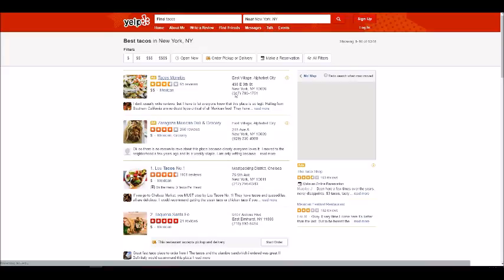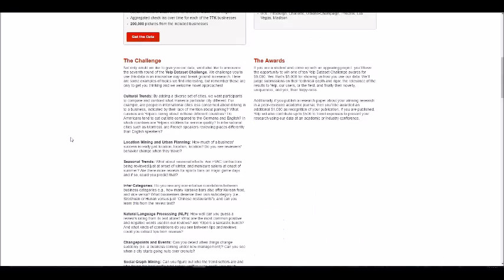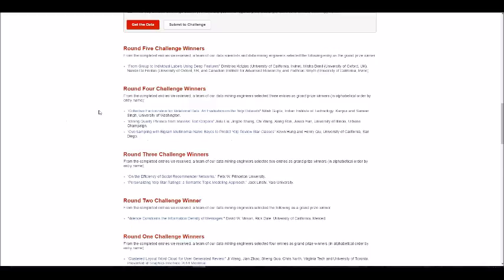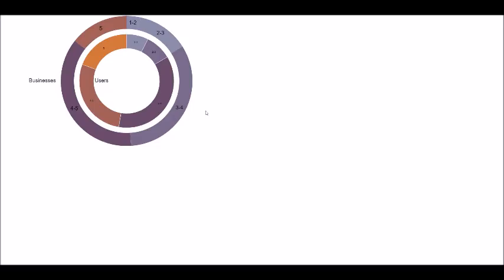CS360 Final, Yelp Dataset, Lyndon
Lyndon Ong Yiu